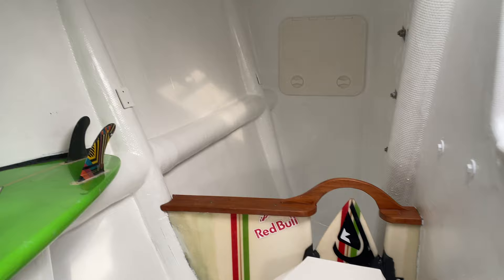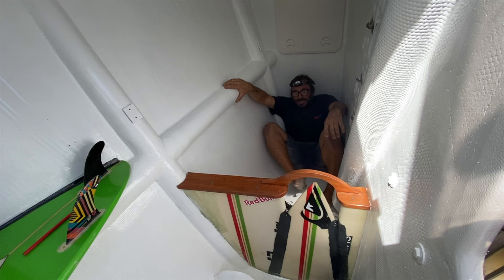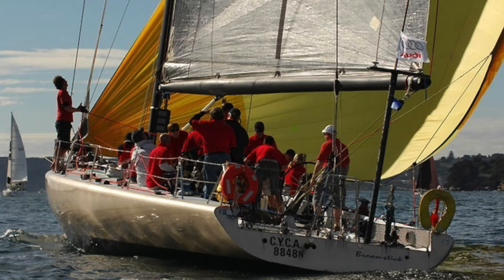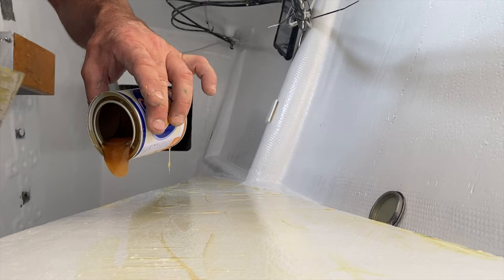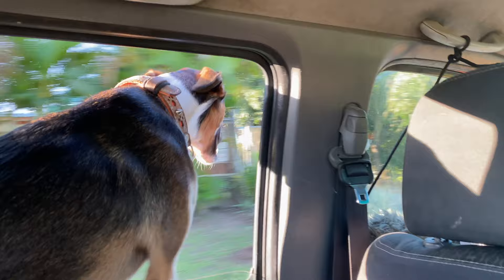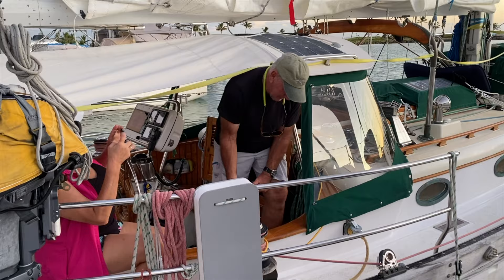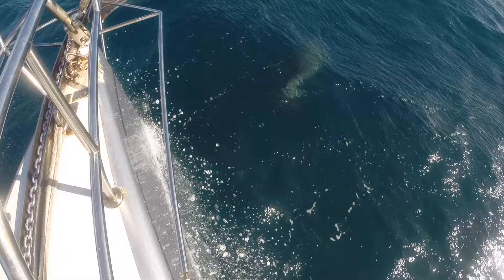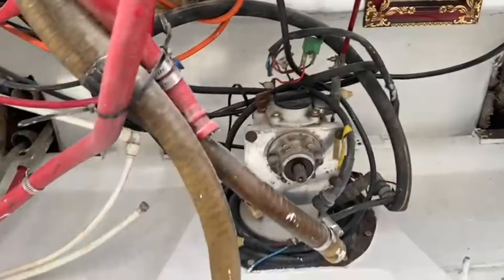RACE BOAT REFIT - our big announcement! | Ep. 26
With only 8 weeks left until we need to get back into the water, time is getting short. We had some good news and bad news this week and we have a special announcement to make! (Watch to find out!)

This week we want to say an extra special thank you to André for sending Timo a new phone (after Timo destroyed his old one). And to Jason at Diverse Rigging & Yachting for the dog bones that we need for the running back stays for the new forestay we want to make. As well as to our new friends Dan and Jilly from SY Dazzler that brought us the bar for our mast, you can follow them

for the nice video clip of the bow of NV gliding through the water with the dolphins.

Caio! We are Timo and Jo, an Italian and English couple with countless ocean miles under our belts, including sailing half way around the world from Europe to Fiji!

Last year we bought an Open 66 ft race sailing boat originally designed and built by the famous Hungarian sailor Nándor Fa, which he raced in the 1990 Around Alone & 1992 Vendée Globe (round the world single handed race known as “the Everest of the seas”), becoming the first non-frenchman to finish the race.

We are currently in Fiji giving this old gladiator a new lease on life, transforming her from an ex race boat to a performance family cruiser, which we'll need to make both dog and baby proof! We’re planning to set sail again in Oct 2022, so with limited time&money we have plenty of challenges ahead to turn our dreams into reality&get back on the water!

Never stop to dream, never stop to sail!

You can find out more about the boat, us and our refit plans on our or follow us on